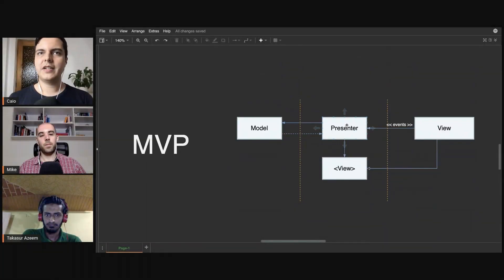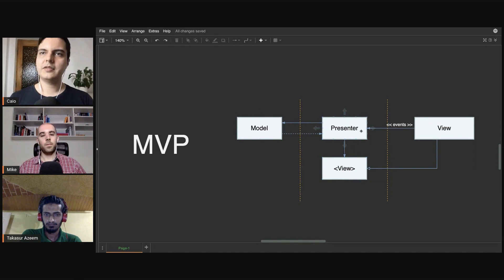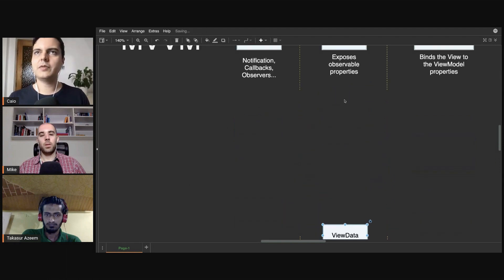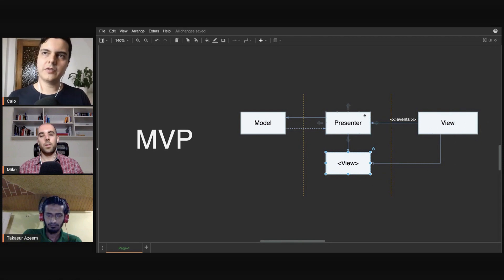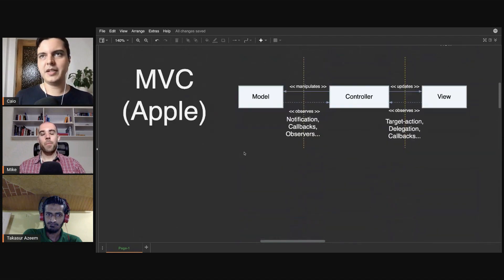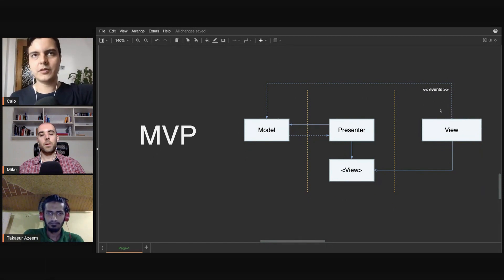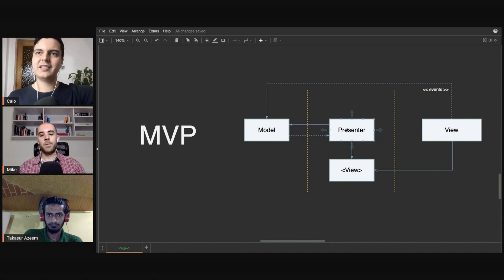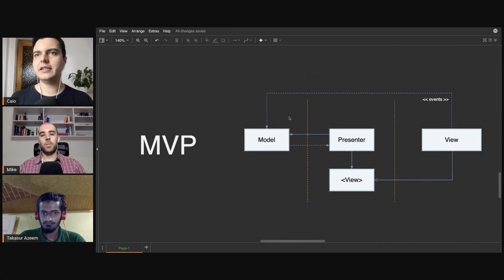iOS DEV: Do You Know How The MVP Pattern Works? | ED Clips